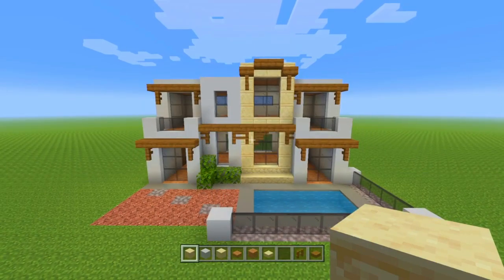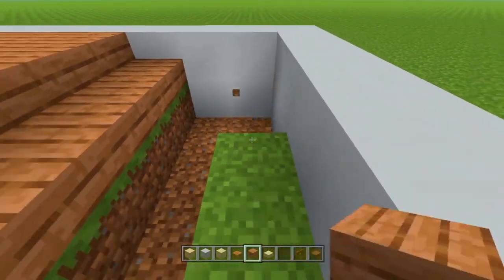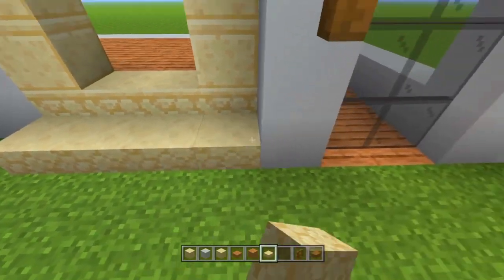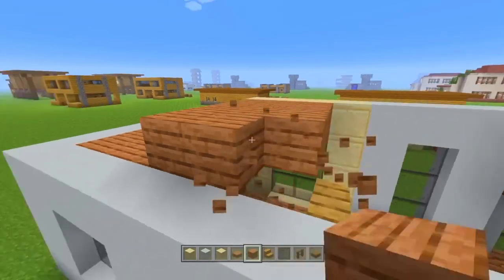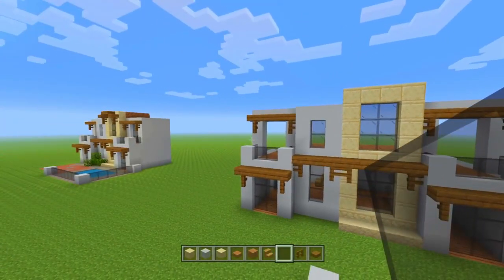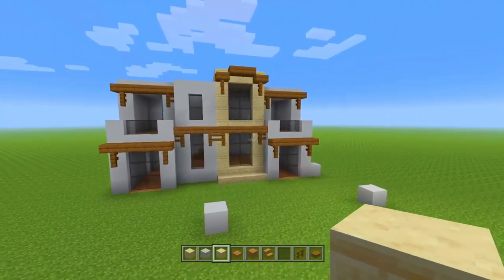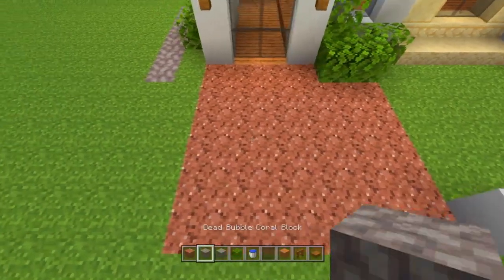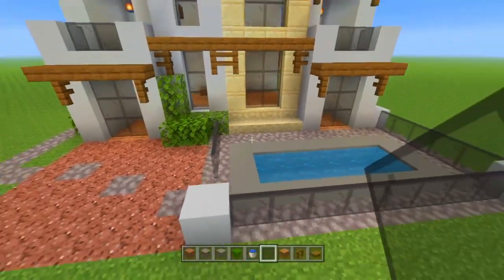Minecraft: Easy 2 Player Modern Desert House Tutorial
Hey everyone! In this video I show you all how to build an easy modern desert house in Minecraft. This Minecraft desert base tutorial is great for 2 players, so grab a friend and enjoy the build!